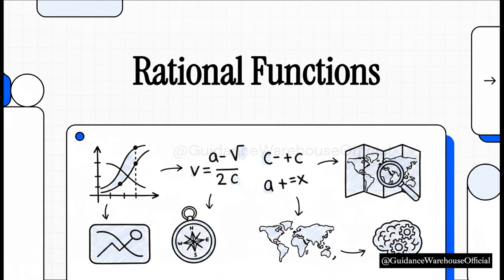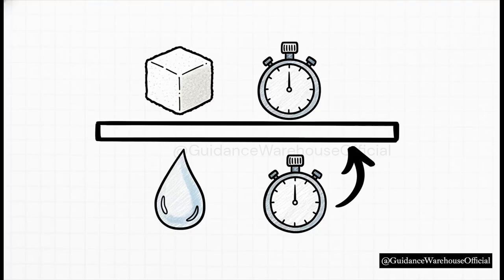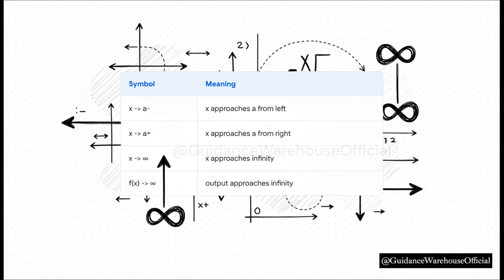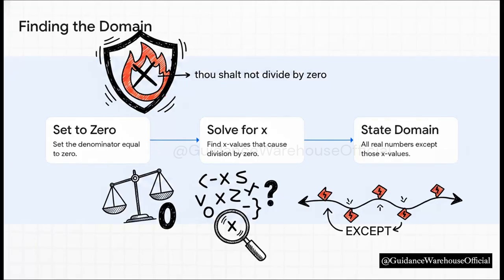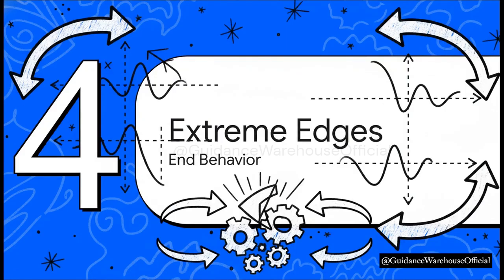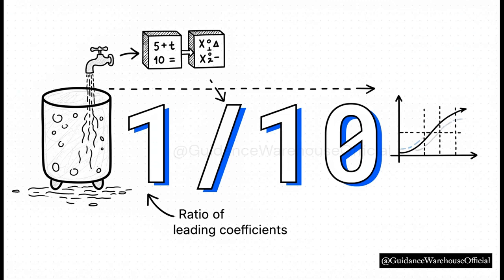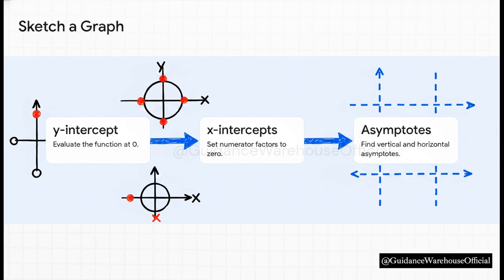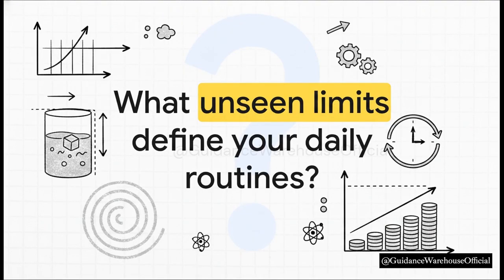Master Rational Functions: Asymptotes, Domains & Removable Discontinuities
Discover the unique graphical behavior of rational functions—functions that feature variables in the denominator
. In this detailed lecture, we use arrow notation to describe local limits and end behavior
. Learn how to find restricted domains, properly identify vertical asymptotes, and locate removable discontinuities, also known as holes in a graph
. Finally, we explore the exact rules for finding horizontal and slant (oblique) asymptotes so you can perfectly sketch complex rational graphs